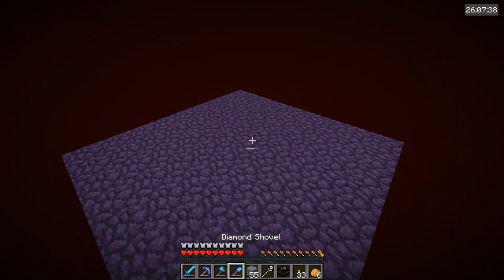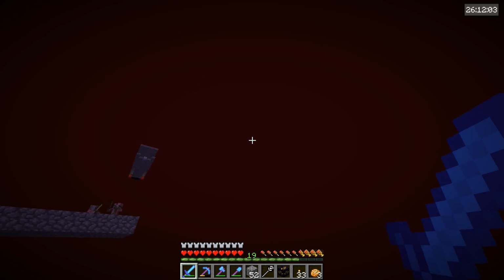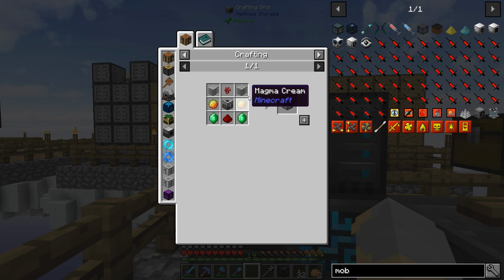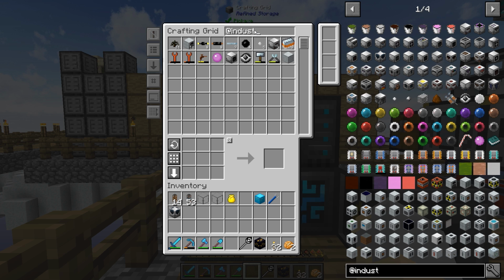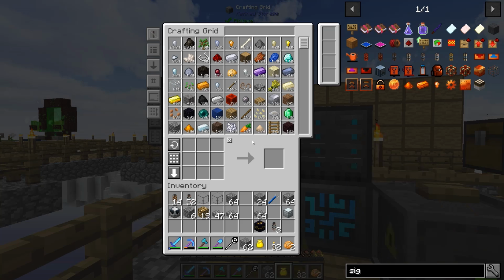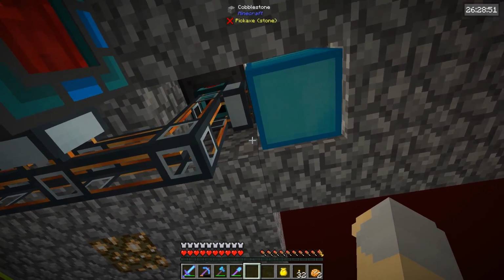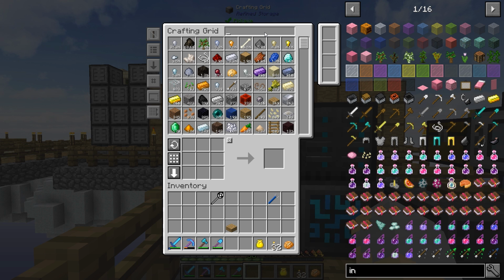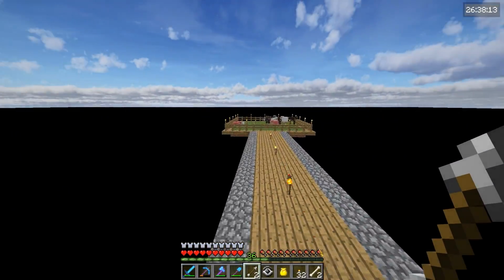FTB Pyramid Reborn - Ep. 21: Wither Skeleton Farm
Let's play FTB Pyramid Reborn, a new Minecraft modpack from the Feed the Beast team! FTB Pyramid Reborn is a Minecraft 1.12.2 modded survival challenge map, based on the original FTB Pyramid map from years ago!

ABOUT FTB Pyramid Reborn:

FTB Pyramid Reborn is available on Curse and FTB Launchers.